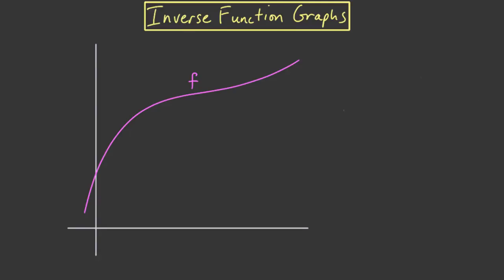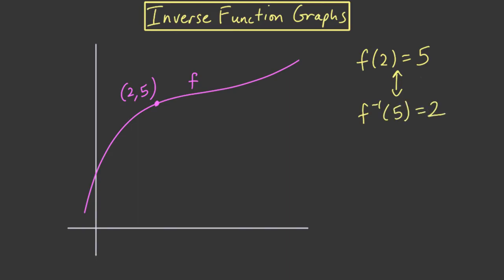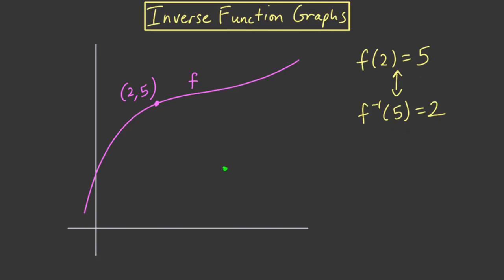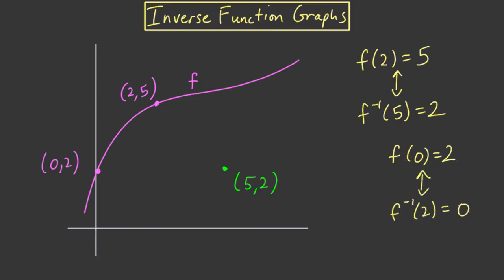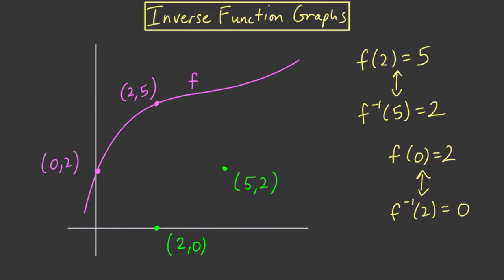MITx 18.01.1x: U2S6V06 Graf envès la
MITx18011 U2S6V06 The Graph of the Inverse